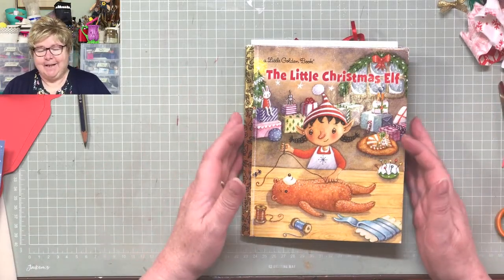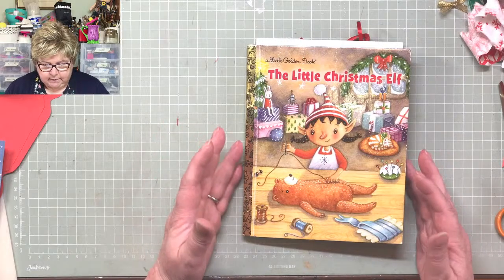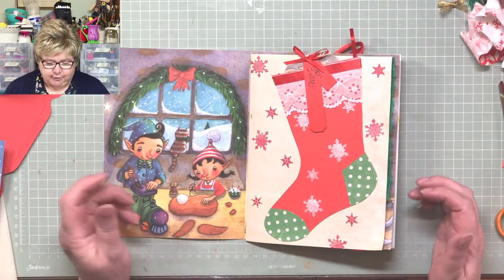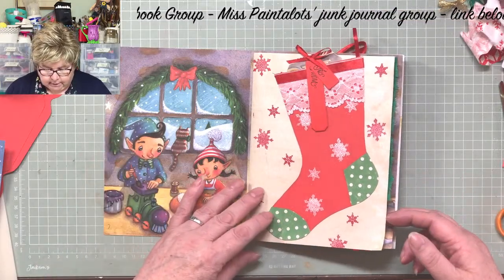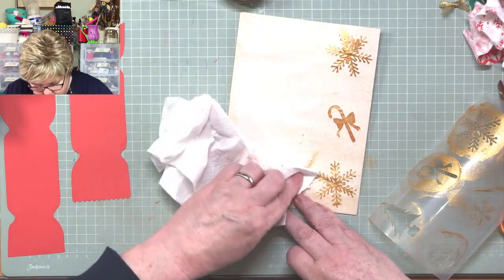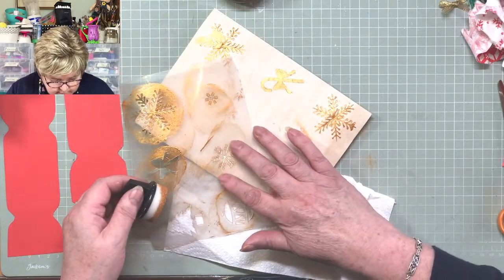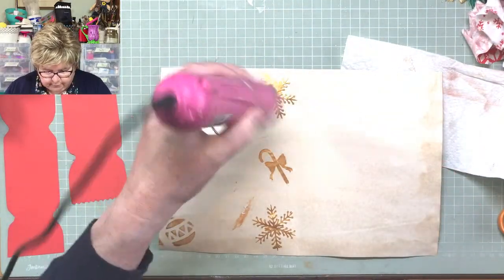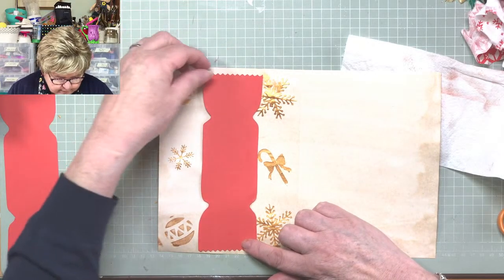Altering a Christmas Little Golden Book - Part 3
A 'LIVE' video about making a junk journal using a Christmas Little Golden Book (LGB).

If you click on the bell you will get notifications of new videos and 'Lives'. This enables me to keep providing free full length videos for those unable to afford arts and craft tuition. There is a link on my channel header for making a contribution, thank you. I also have an Amazon Wish List should you wish to help with supplies for use in these 'LIVES'

Occasionally I sell the finished journals, on Etsy, to raise funds to continue to be able to provide free tuition.